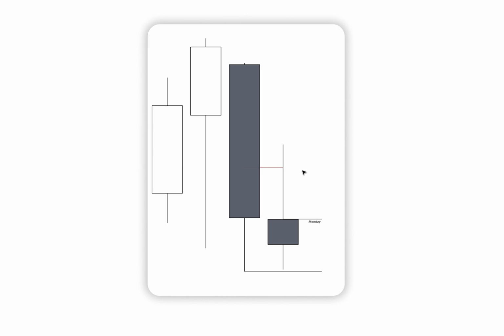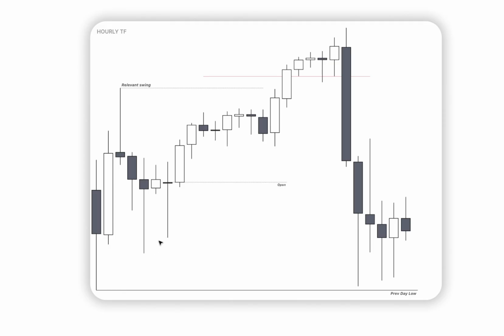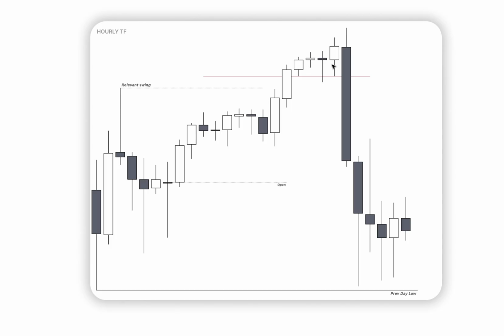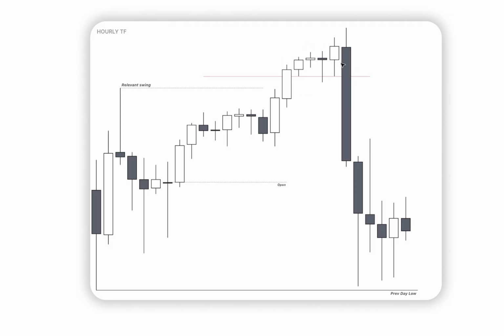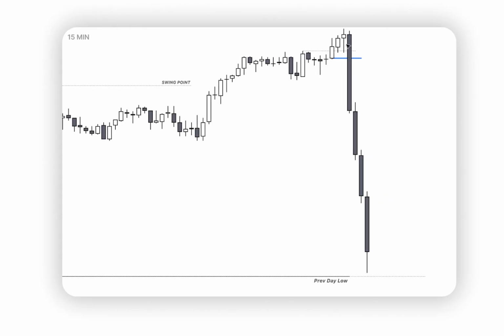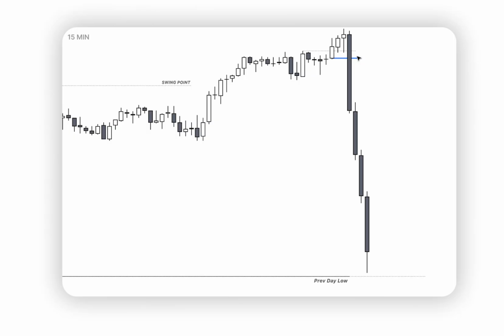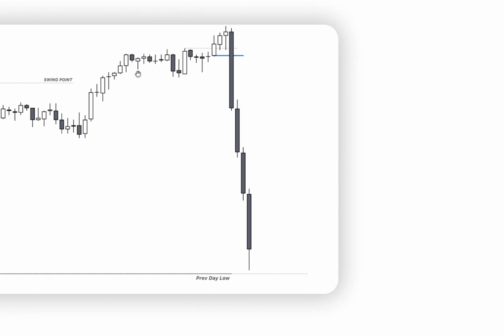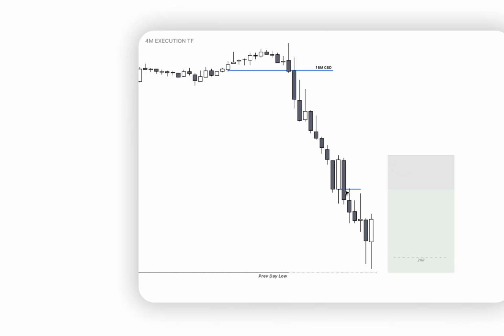Trading Day breakdown... Top Down analysis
Breaking how i would've execute this Monday Price action